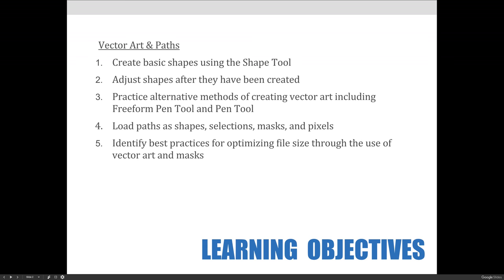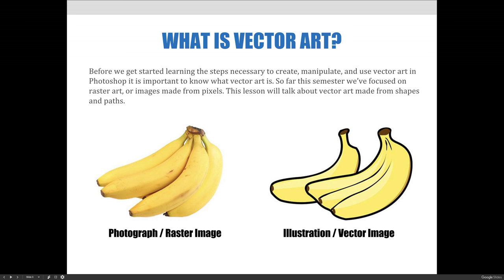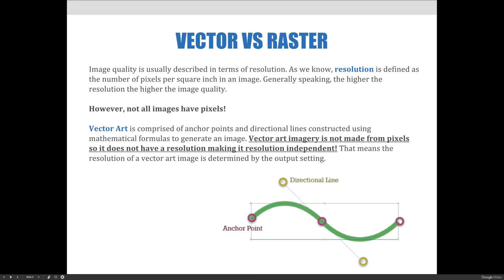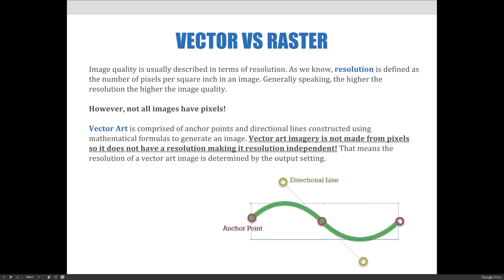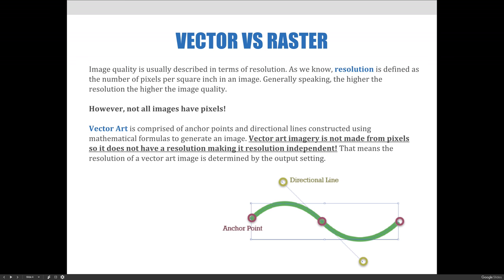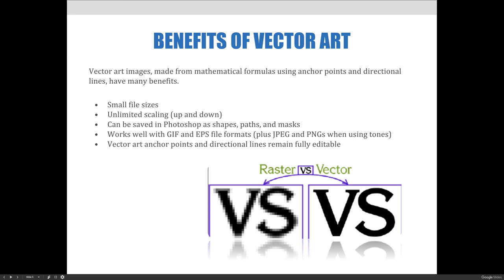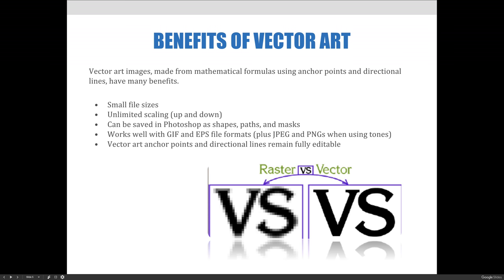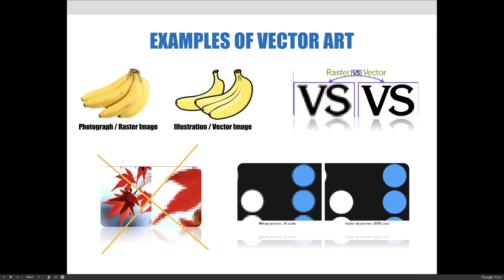ART 1280 – Module 06 / Vector Art & Paths (VIDEO 01)